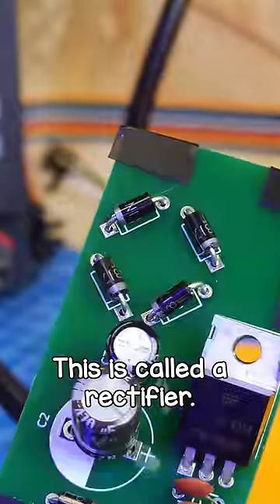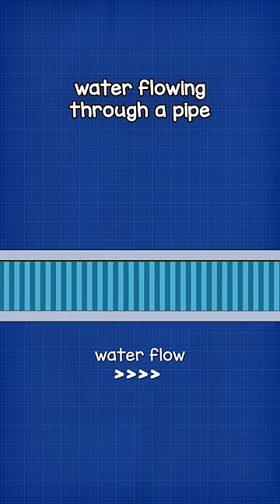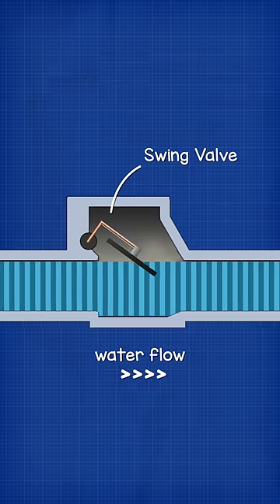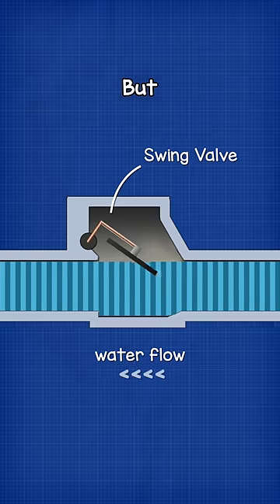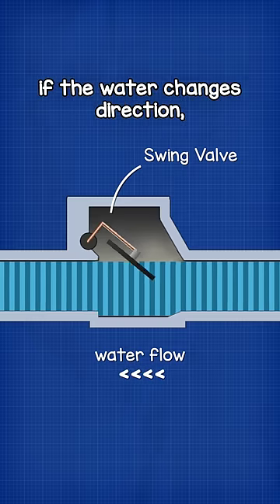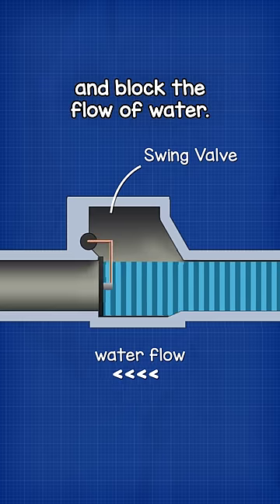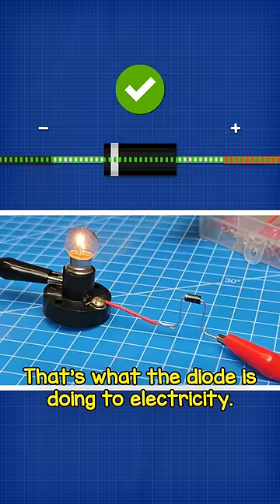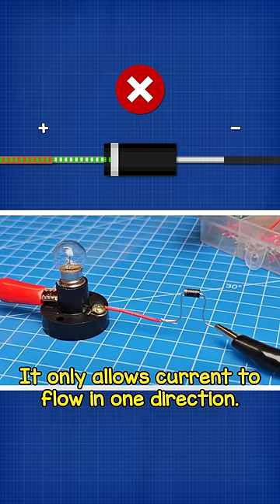What is a diode?